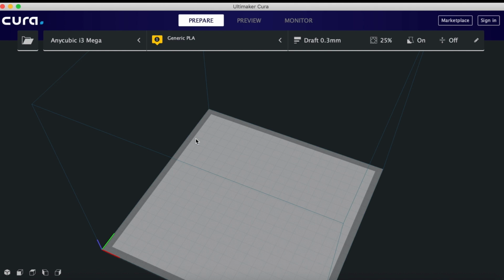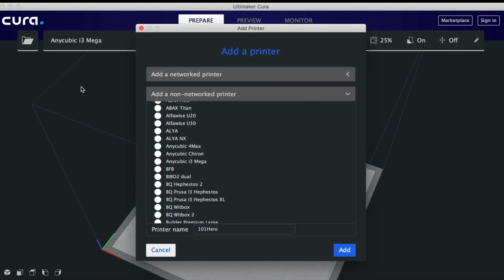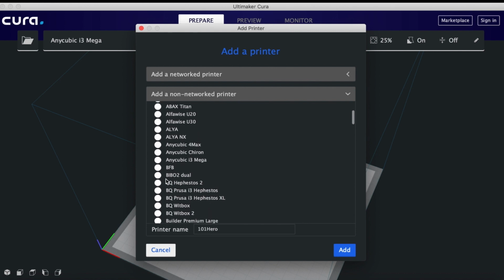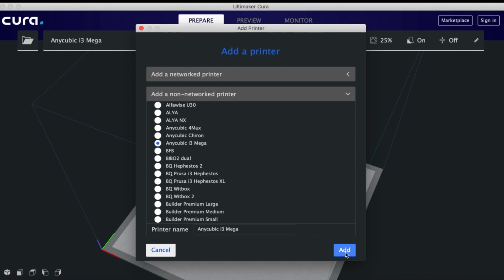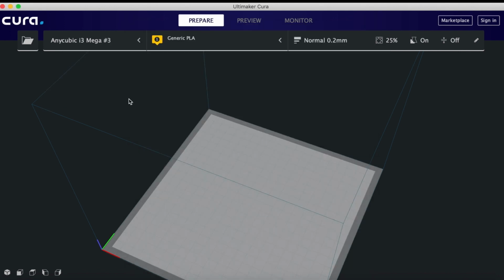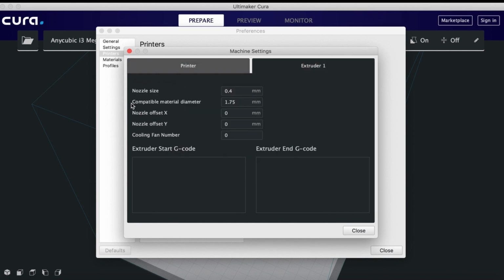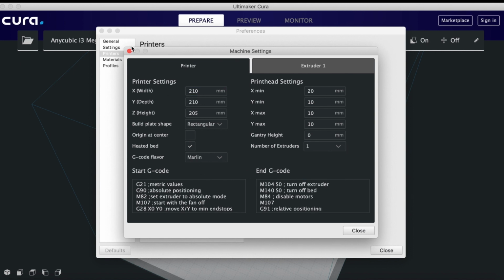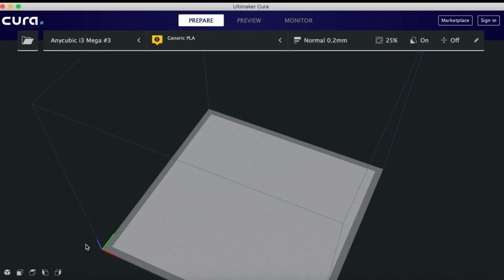How To Add The Anycubic Mega-S To Cura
i have made this video to show you how to add your Anycubic printer to Cura